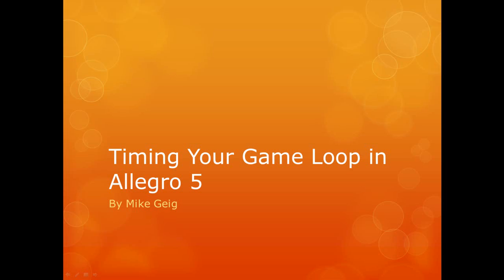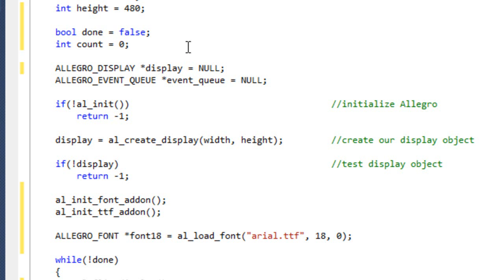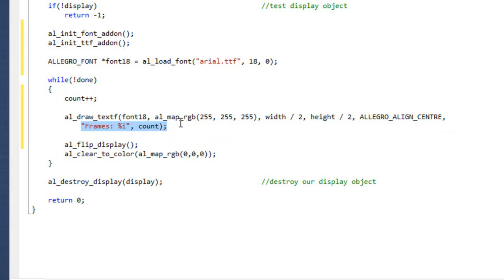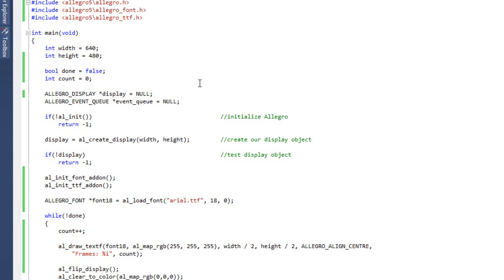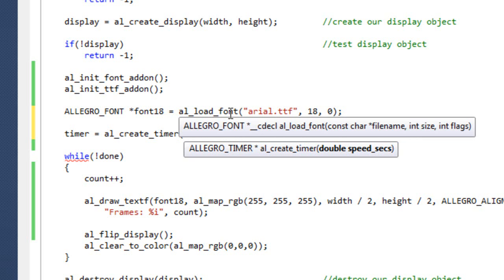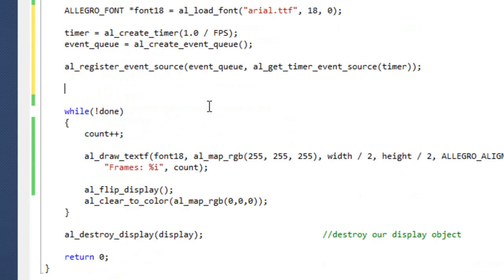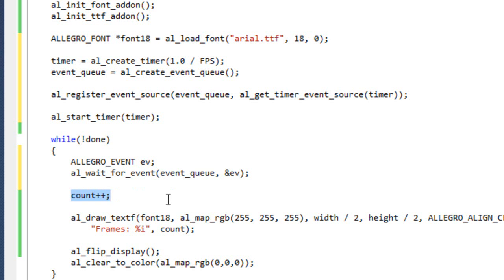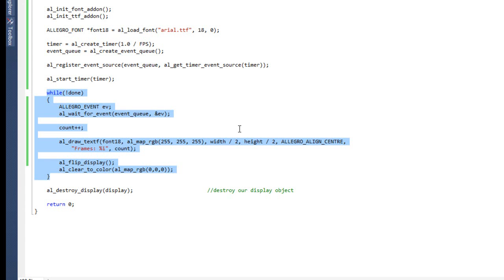4.1 - Timing Your Game Loop in Allegro 5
In this video we look at the preliminaries of timing our game loop in Allegro 5.